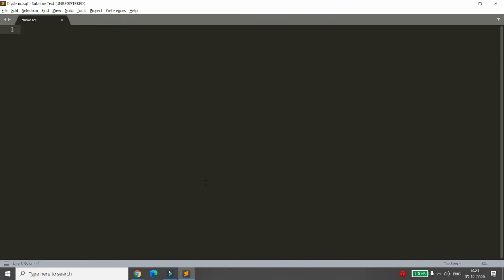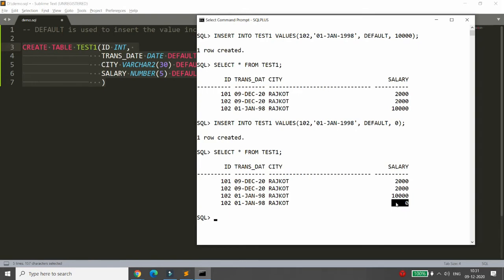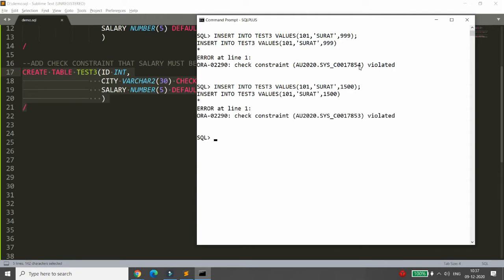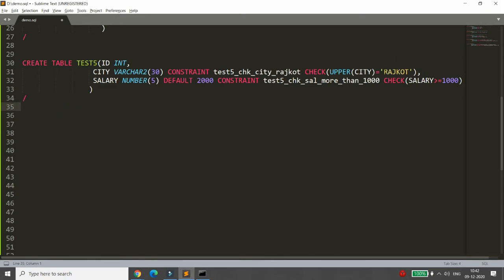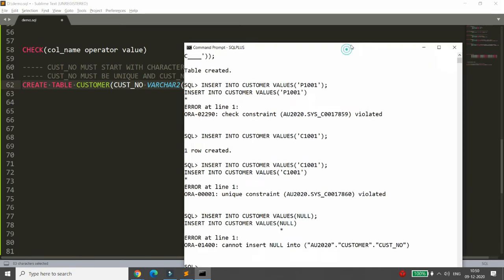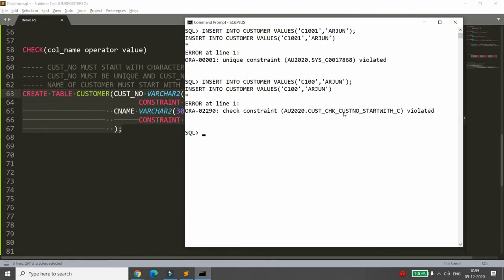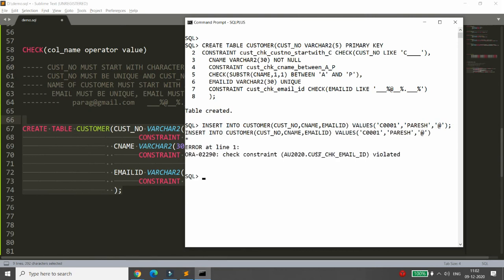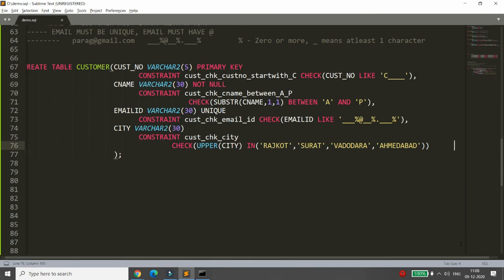SQL - Lecture 3 - Default Expression & Check Constraints - Oracle - Practical Demonstrations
This video demonstrates step by step implementation of default expression and check constraints in details.

Lecture Summary

*DEFAULT* is used to insert the default value.

If default is set into column then we can insert it in 2 ways.
1. Using Default keyword
2. By skipping the column at time of insert.

*Check constraint*
It is used to put validation on column for each row.

Syntax:
CHECK (condition)

Example
*1.* CHECK(CITY = 'RAJKOT')
*2.* CHECK(LENGTH(MOBILE)=10)
*3.* CHECK(EMAILID LIKE '___%@__%.__%')
*4.* CHECK(SUBSTR(NAME,1,1) BETWEEN 'A' AND 'P')
*5* CHECK (CITY IN ('AHM', 'RJT', 'SURAT'))

*Note*
CONSTRAINT constraint_name is recommended for each constraints to identify constraints at the time of violations.

Constraint name is unique within the database.

*Syntax of table*
CREATE TABLE table_name(
   col1 data_type [default expr] [ [constraint constraint_name] constraint_type ],

   col2 data_type [default expr] [ [constraint constraint_name] constraint_type ],
colN data_type [default expr] [ [constraint constraint_name] constraint_type ], [table_level_constraint]